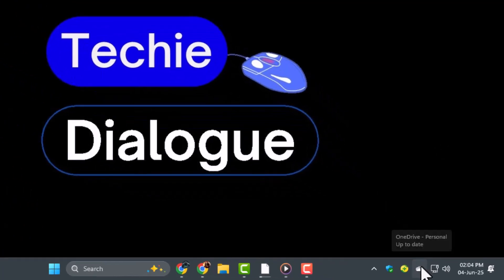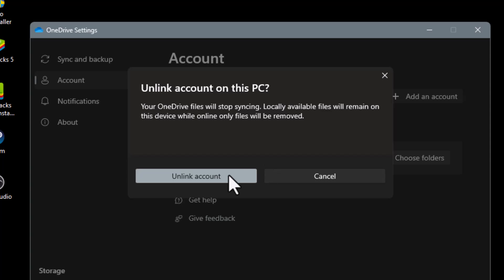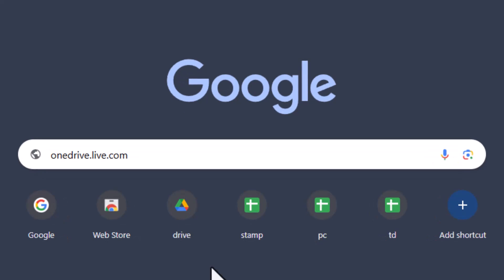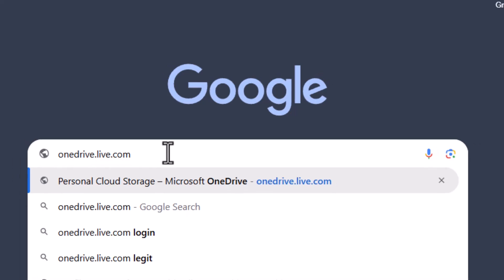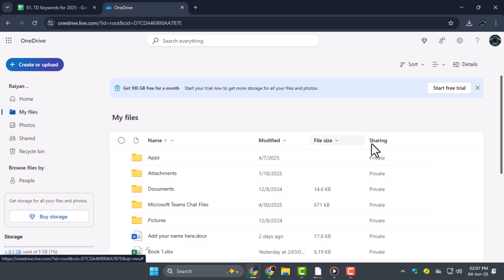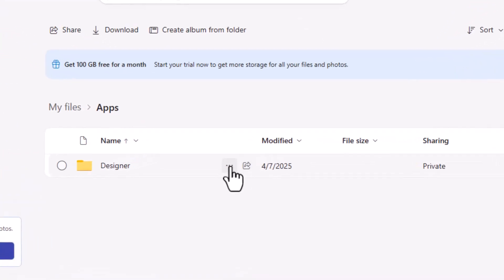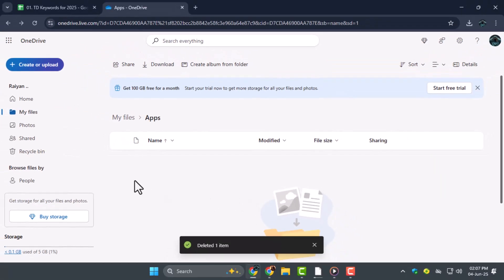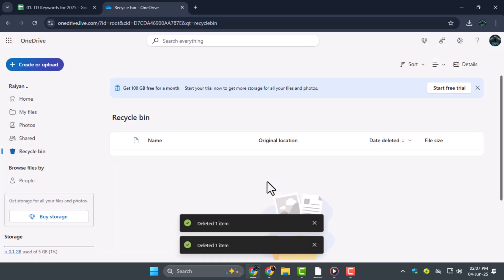How To Delete Files From OneDrive But Not from PC Or Laptop - Step-by-Step Guide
How To Delete Files From OneDrive but Not from PC or Laptop

If you're using OneDrive to back up your files, you may have noticed that deleting a file from OneDrive can also remove it from your PC or laptop. This can be frustrating, especially if you only want to free up cloud storage without losing the file on your local device. Understanding how OneDrive sync works is important to avoid accidental file loss. In this video, we’ll explain why this happens and how you can manage your files safely.

* how to remove files from onedrive but keep them on pc
* stop onedrive from deleting files on computer
* how to keep files on pc but delete from onedrive
* delete files from onedrive only not computer
* manage onedrive storage without deleting pc files